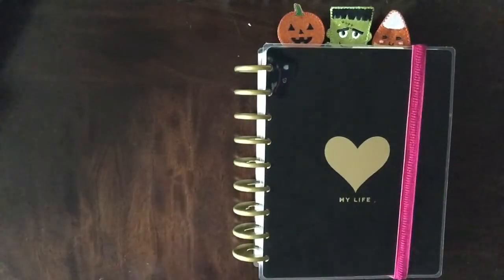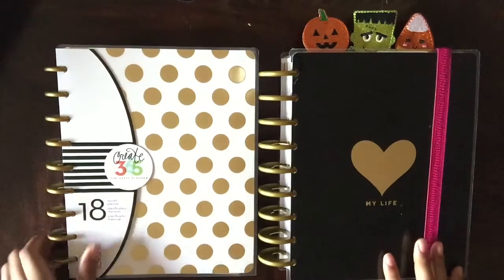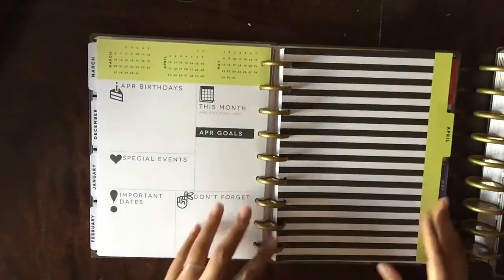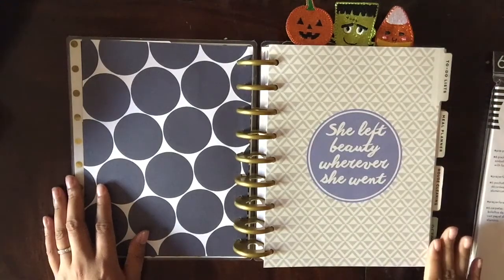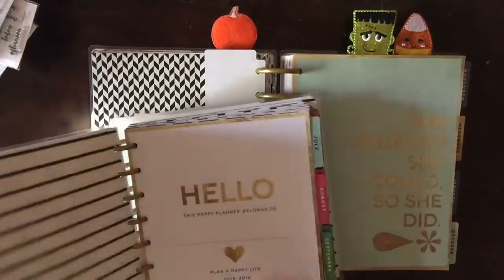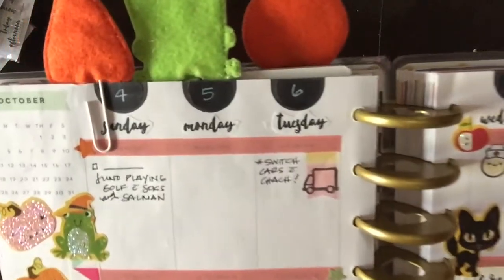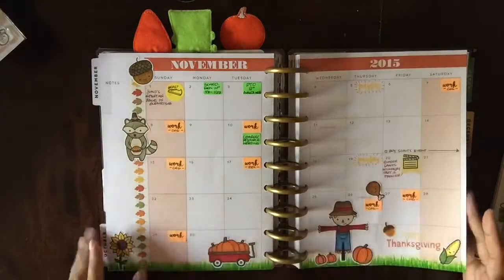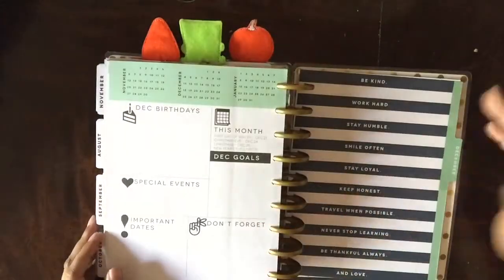MAMBI Happy Planner - Review and Hacks/Customizations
I've gotten into planning lately since using my Erin Condren Teacher Planner (review so I decided to try my hand at a personal planner. I was delighted to stumble across the Me and My Big Ideas (MAMBI) Happy Planner and it seems like an awesome choice!!

Here are my thoughts and customizations to the Happy Planner that makes it work perfectly for me.

You can purchase the Happy Planner and add ons:
Or at Michaels, Hobby Lobby and Amazon

Xyron Sticker Machine:

Levenger Hole Punch:

If you'd still like an Erin Condren and are a new customer to Erin Condren, you can use my referral code to purchase the Erin Condren planner and save $10 - I get a referral perk of $10 as well :)